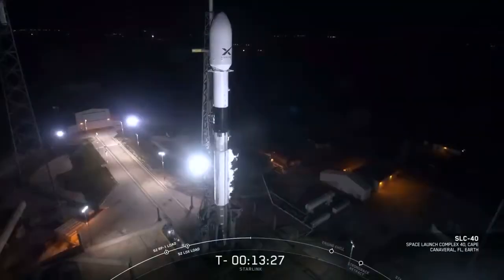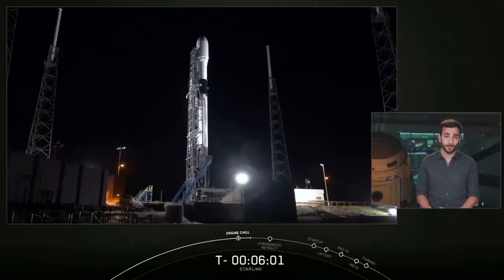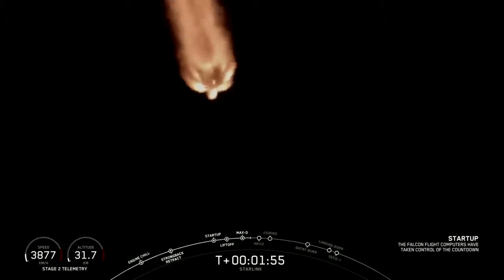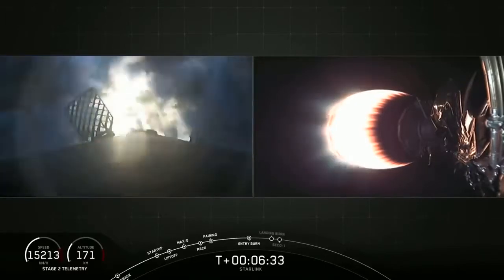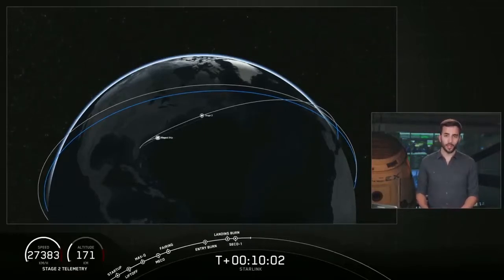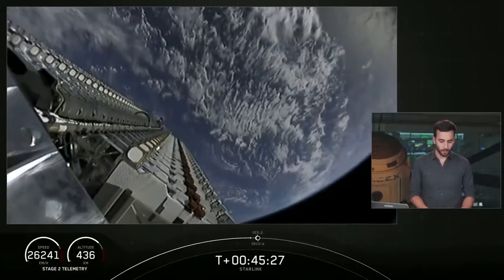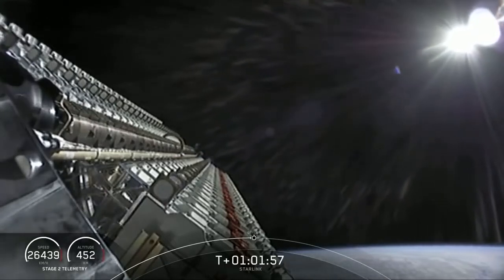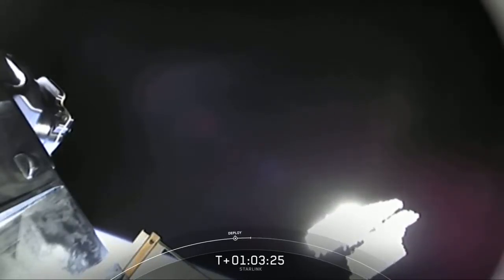SpaceX Starlink Mission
The first 60 of SpaceX's Starlink Satelite constellation launched on May 24, 2019, from SLC-40 on a SpaceX Falcon 9 rocket. I managed to bring down the original webcast which had a length of almost 80 minutes down to 35 minutes & 20 seconds.

Music used during the sped-up coast phases:
Re-Flight by Test Shot Starfish
In The Shadow Of Giants by Test Shot Starfish